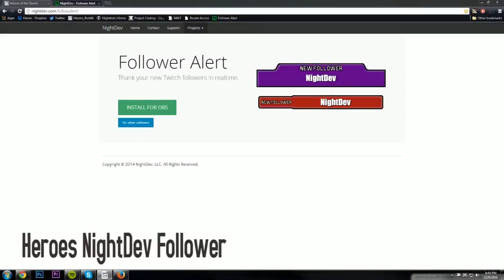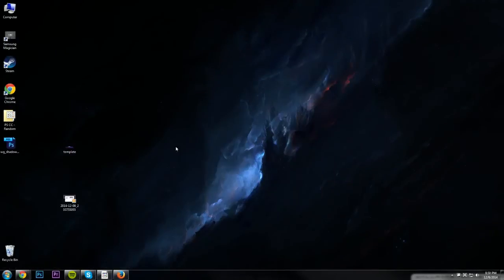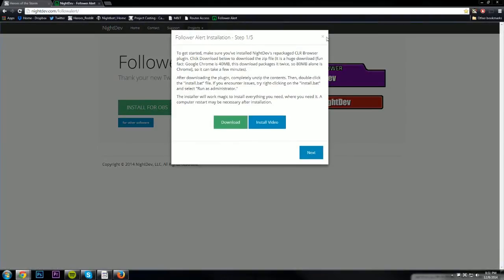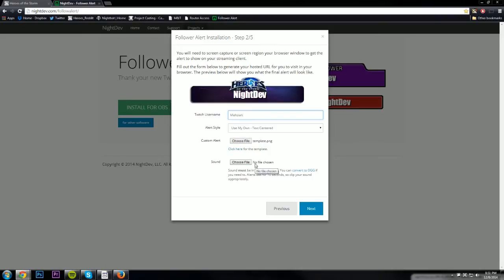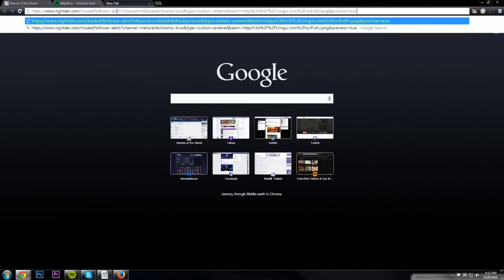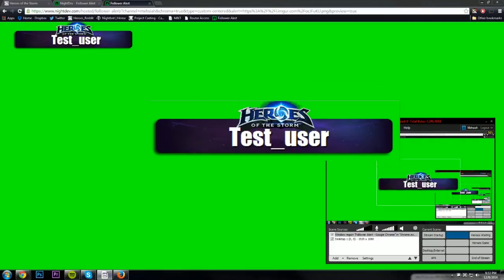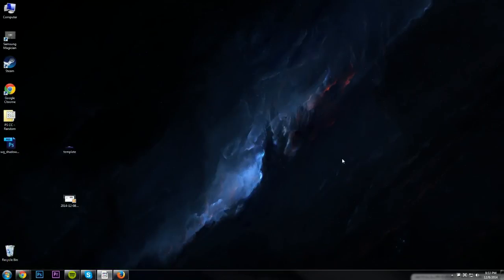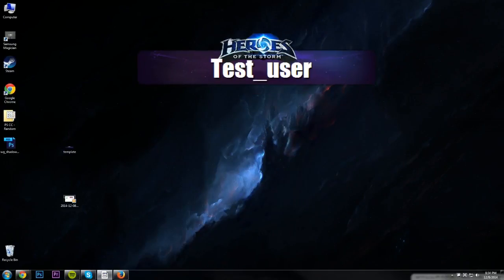Heroes Custom NightDev Follower Alert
Hey everyone! Today's video goes over the custom Heroes of the Storm image I made for NightDev Follower Alert. If you are not familiar with NightDev Follower Alert, it shows every new Follower you have when streaming on Twitch.tv.

The video goes over the complete steps to step this up if you are using Xsplit. If you are not, NightDev does have their own video of how to set it up for OBS etc.

As I mentioned, please just give credit where it is due! Thanks alot!

-Mehsiah